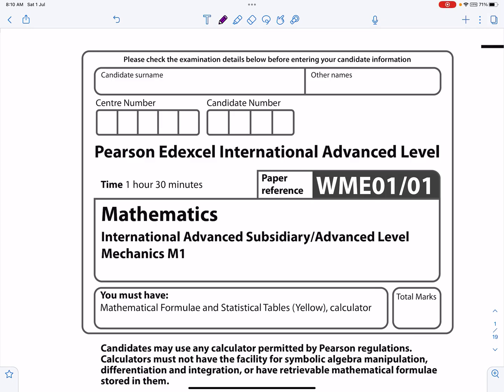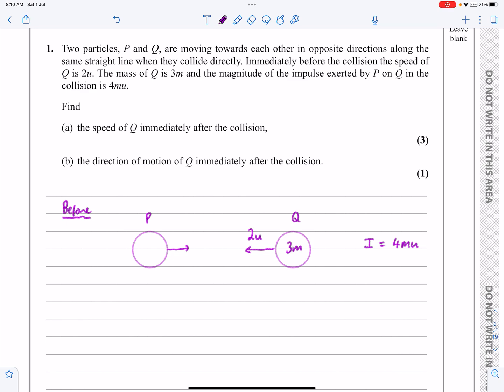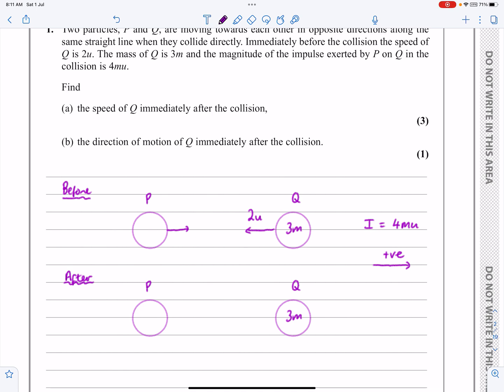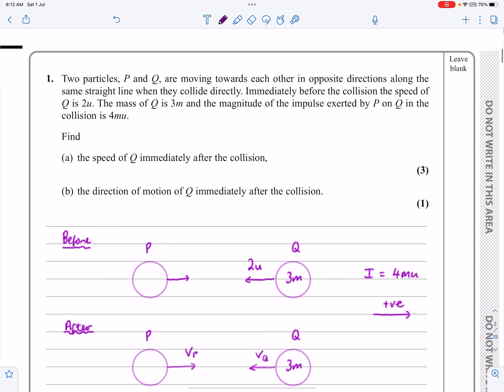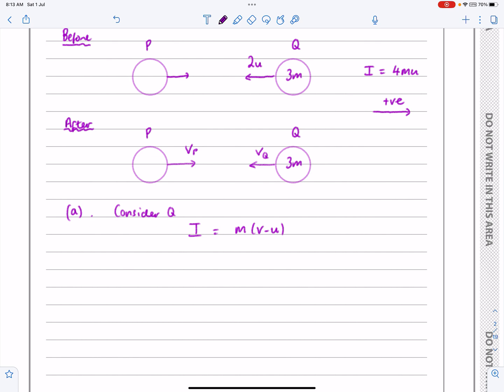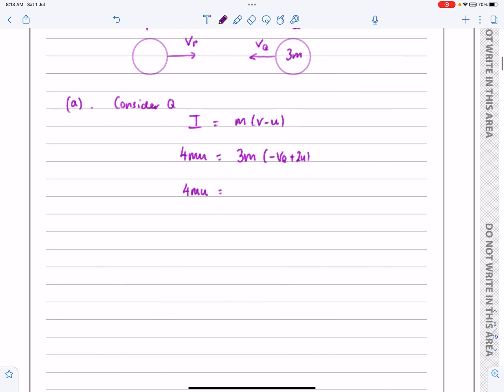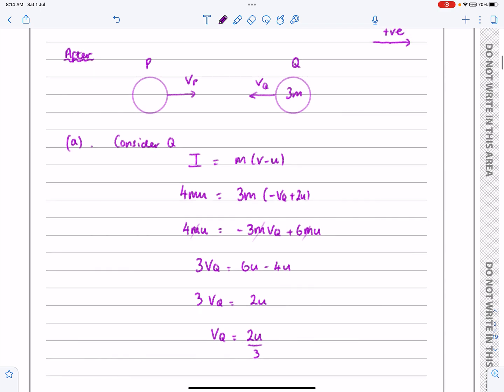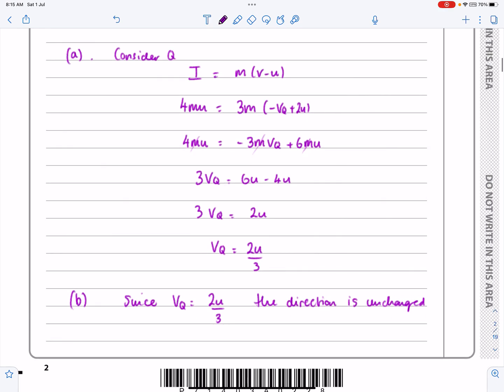IAL Edexcel May 2022 M1, Q1, Collisions, Momentum and Impulse, Mechanics, Nick Peters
IAL Edexcel, May 2022, M1, Q1,  Collisions, Momentum and Impulse, Mechanics, Nick Peters, WME01
QUESTION PAPER